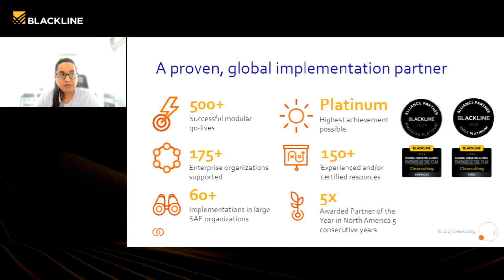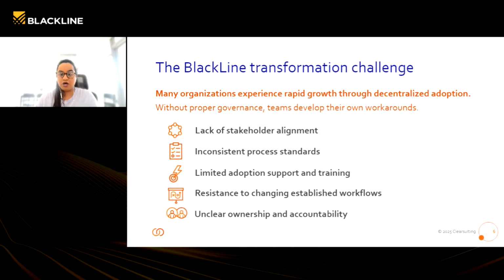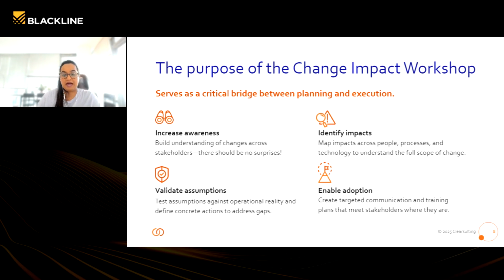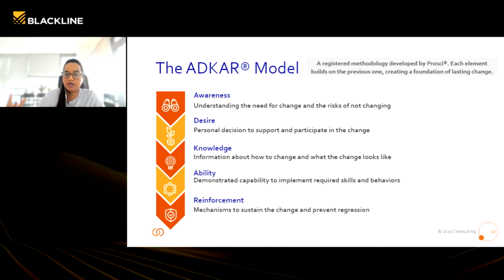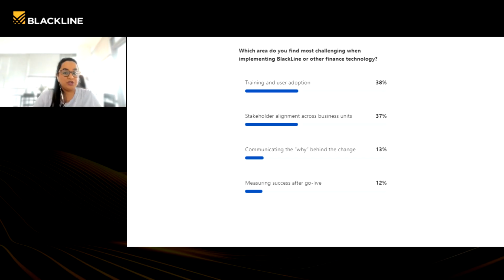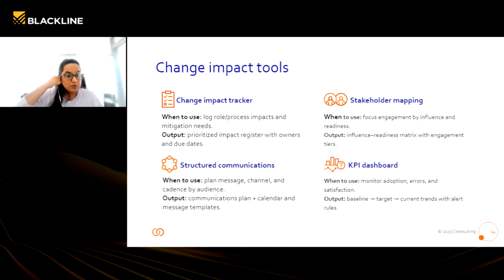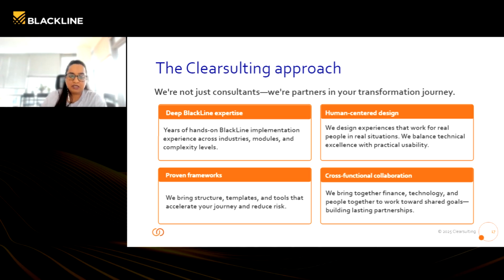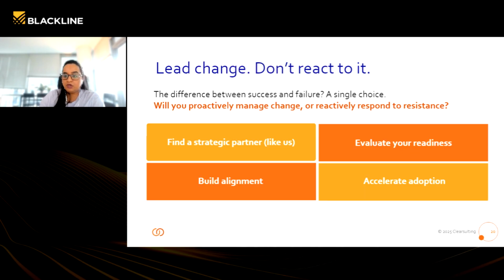Clearsulting | Change Management in Action Engaging Stakeholders for Success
BlackLine Finance Innovation Week Session | Clearsulting
Learn how to design and facilitate a Change Impact Workshop that engages people from across the organization. Whether you’re preparing for your first BlackLine implementation or optimizing an existing environment, you’ll walk away with actionable tactics to involve the right voices at the right time.

1. Identify and prioritize stakeholders for meaningful involvement
2. Structure a change impact workshop to capture relevant insights and concerns
3. Translate workshop outcomes into a practical change management roadmap
4. Avoid common pitfalls that undermine stakeholder trust and engagement